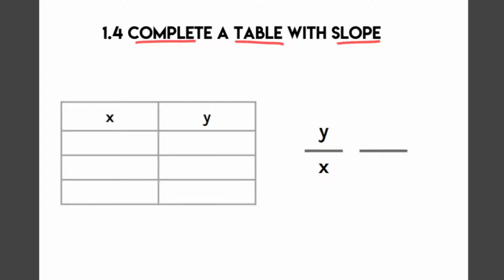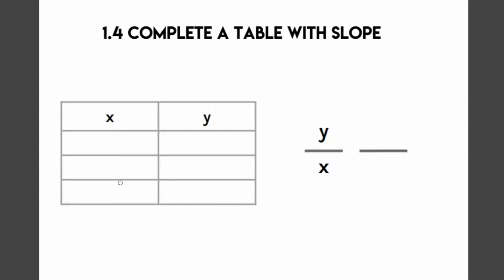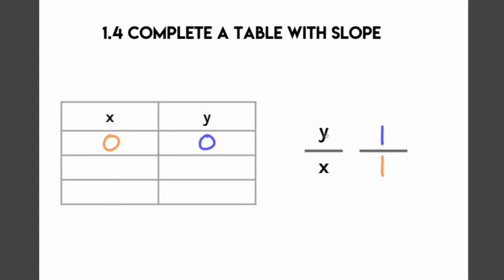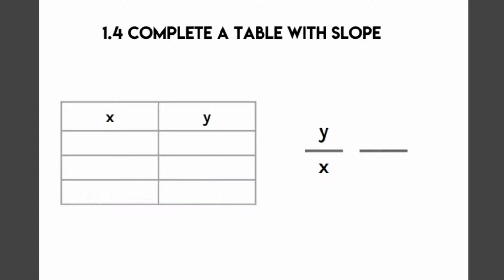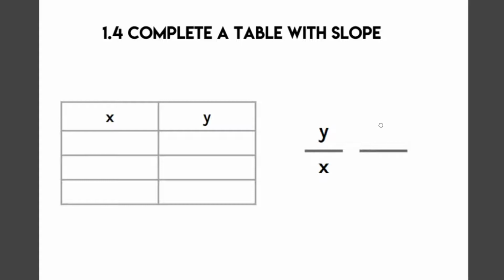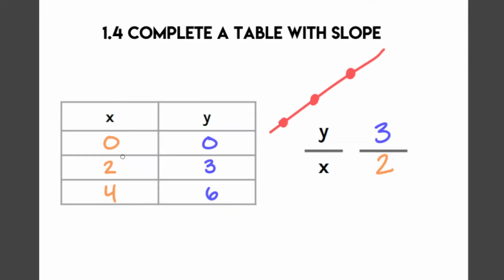1.4 Complete a Table with Slope